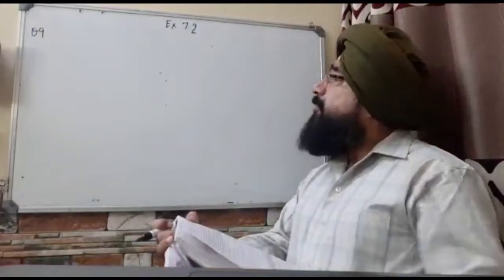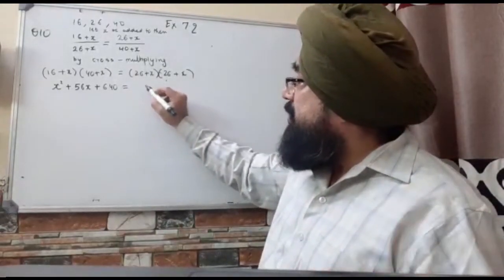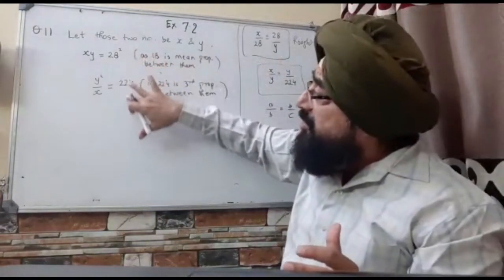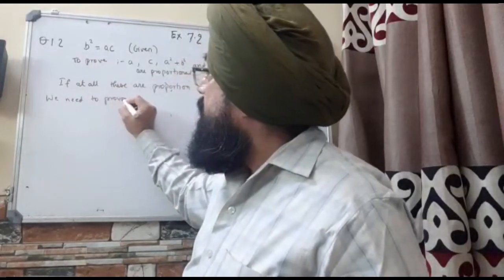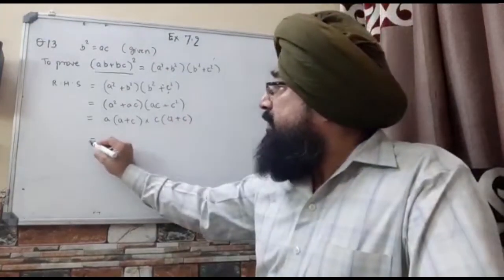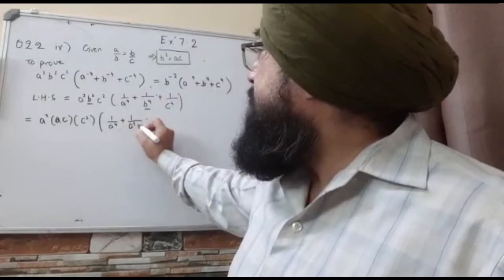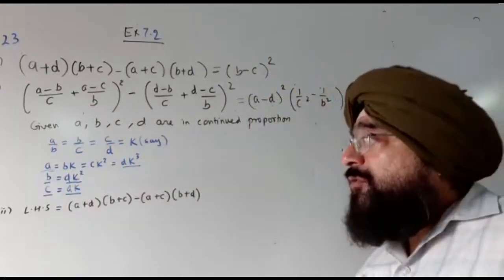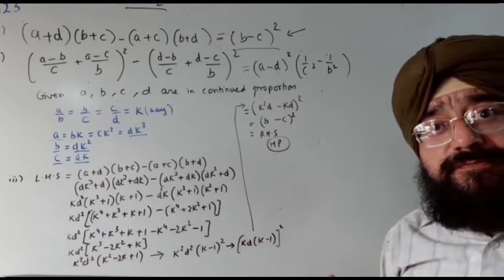EX 7.2 RATIO AND PROPORTION CLASS 10 FROM- M.L. AGGARWAL